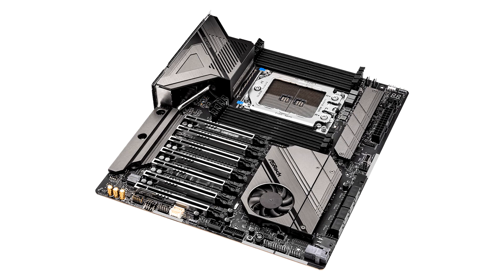ASRock Intros WRX80 Creator Motherboard for Threadripper PRO 5000 Processors